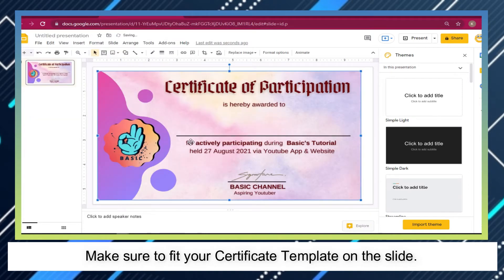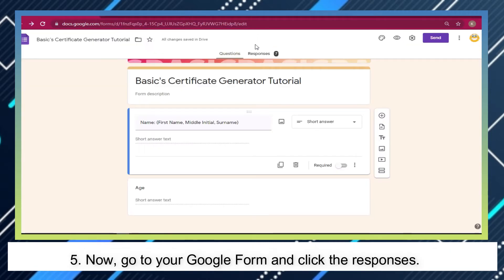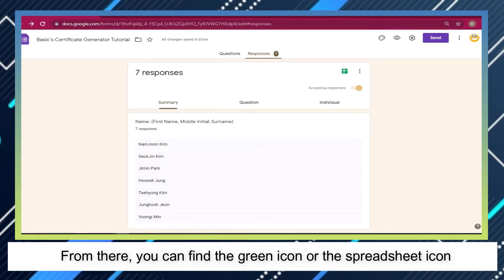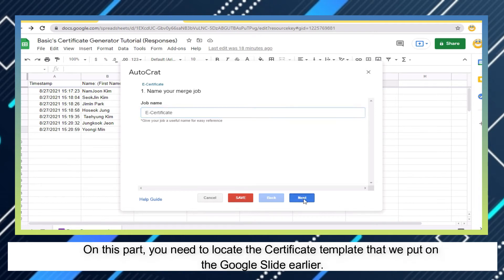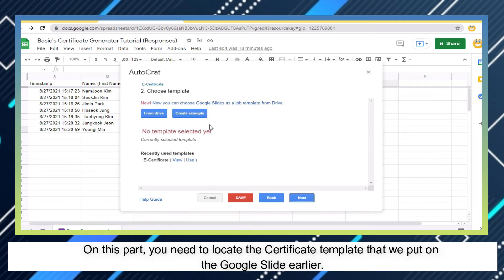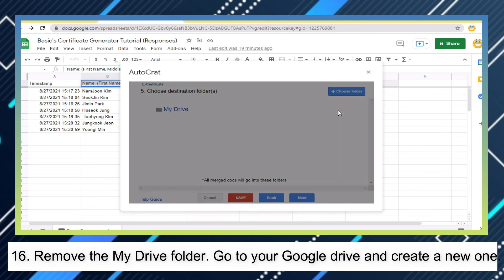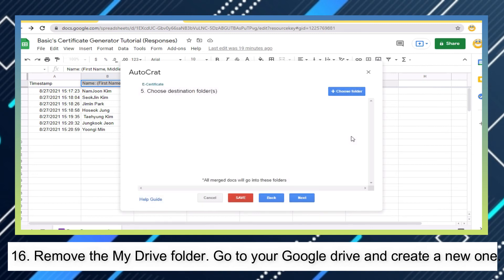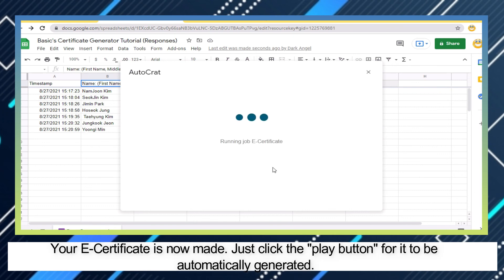Generate 100+ Certificates for Webinar NOW!!!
TIME STAMP!!!

0:02 - Inserting of Certificate Template in Google Slide
1:08 - Downloading Autocrat
1:57 - Generating of Certificates

Note:
You can actually produce more than a hundred of certificates using this tutorial.

Don't forget to Comment Share and SubscribetoBBasicChannel